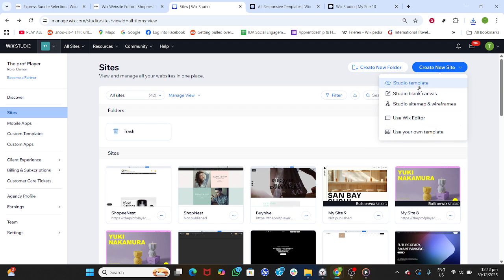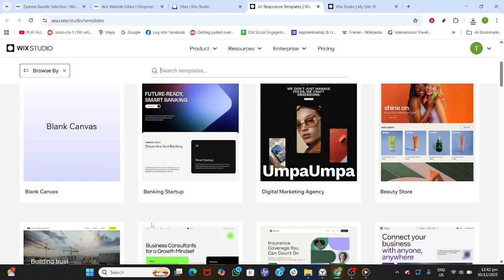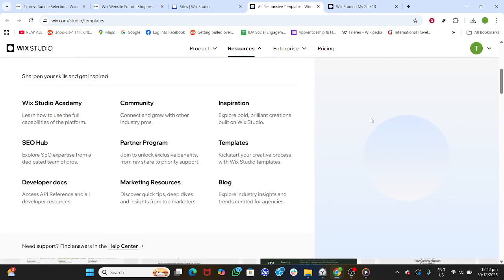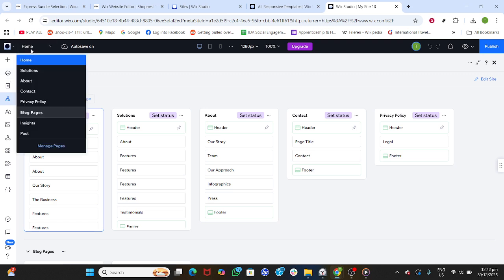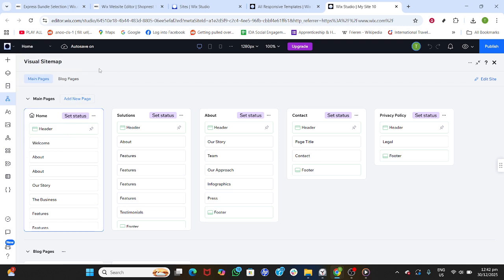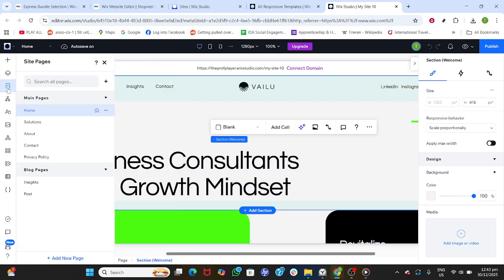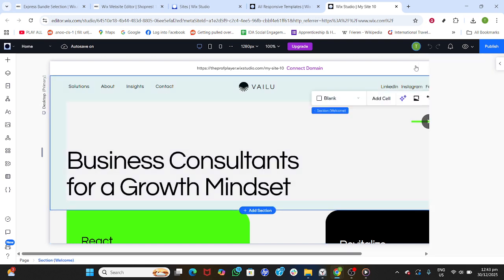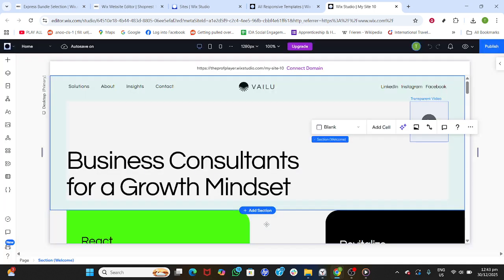How To Make A Website On Wix Without AI (Full Guide 2026)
In this video, we discuss how to execute a manual design in the wix editor without relying on AI tools. We cover how to build from scratch to achieve a custom website with full creative control.

00:00 Intro
00:13 Start a New Site in Wix Studio
00:25 Select the Studio Template Route
00:33 Browse the Template Gallery
00:56 Preview Template Resources
01:12 Launch the Editor
01:16 Take the Guided Tour
02:07 Publish and Save Your Site